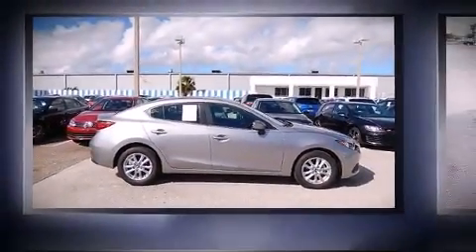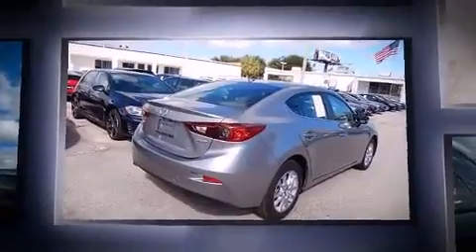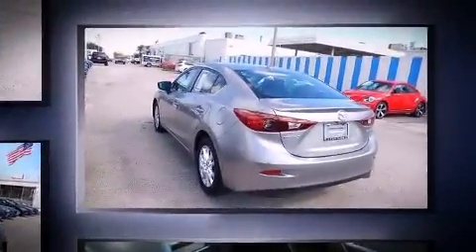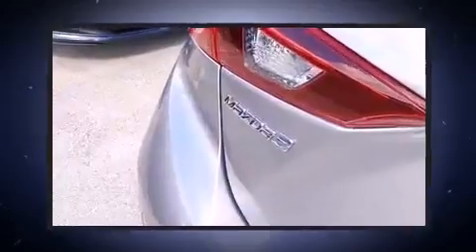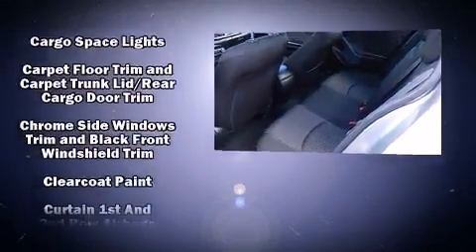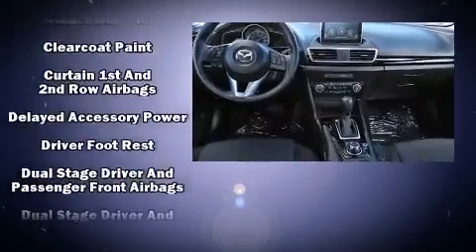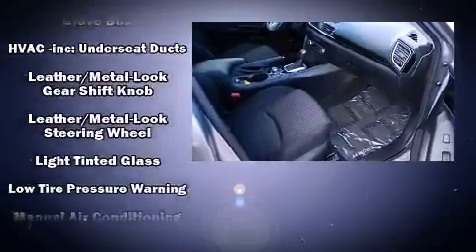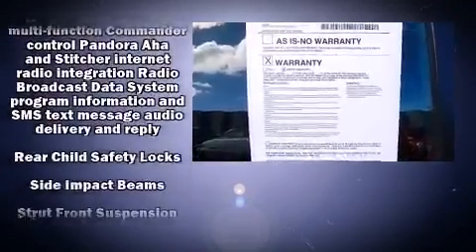2015 Mazda Mazda3 i Touring in Jacksonville, FL 32225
Tom Bush Volkswagen
9850 Atlantic Boulevard

Outstanding design defines the 2015 Mazda Mazda3. With just over 10,000 miles on the odometer, this 4 door sedan prioritizes comfort, safety and convenience. Under the hood you'll find a 4 cylinder engine with more than 150 horsepower, and for added security, dynamic Stability Control supplements the drivetrain. Both high fuel economy and flexible performance are assured by the 6 speed automatic transmission. Mazda prioritized fit and finish as evidenced by: 1-touch window functionality, a trip computer, a blind spot monitoring system, an outside temperature display, front bucket seats, turn signal indicator mirrors, and remote keyless entry. Mazda also prioritized safety and security with features such as: dual front impact airbags with occupant sensing airbag, front SIDE impact airbags, traction control, brake assist, anti-whiplash front head restraints, a panic alarm, and 4 wheel disc brakes with ABS. This car was designed with safety in mind, allowing you to drive with even greater assurance. We have a skilled and knowledgeable sales staff with many years of experience satisfying our customers needs. They'll work with you to find the right vehicle at a price you can afford. We are here to help you.